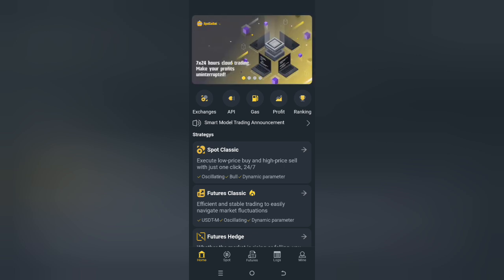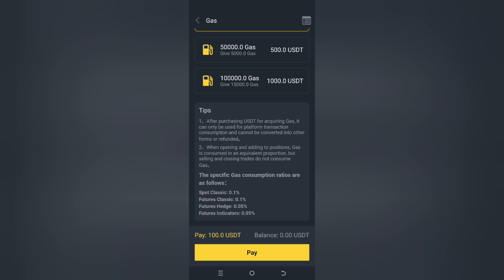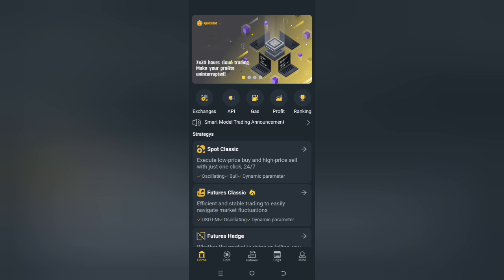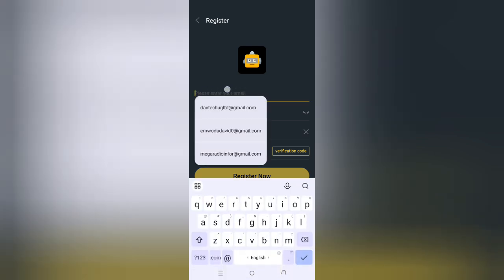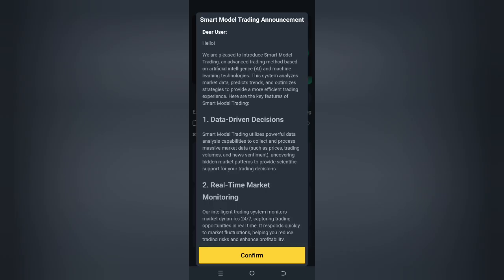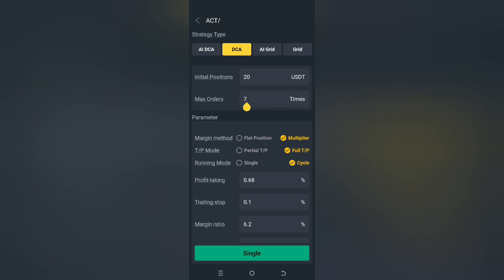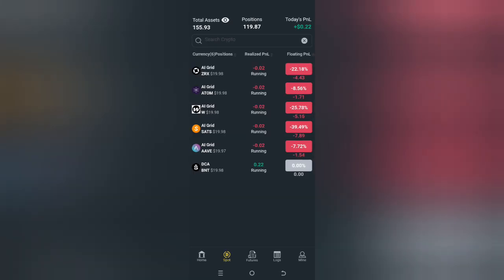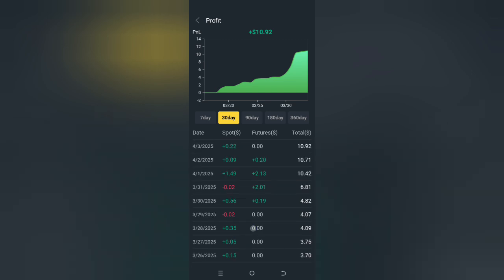Why i recommend apollobot as the best trading AI in the world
This is clear please take alook